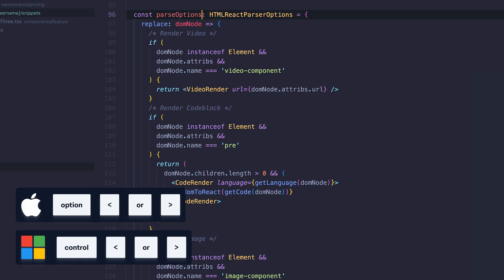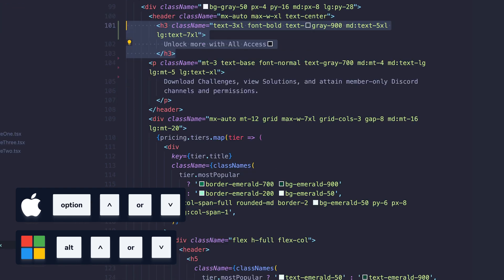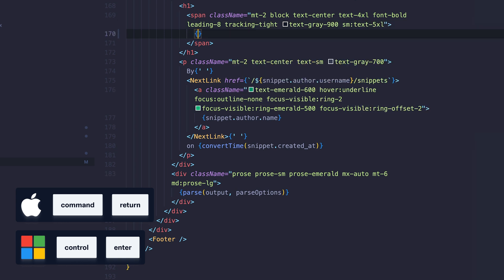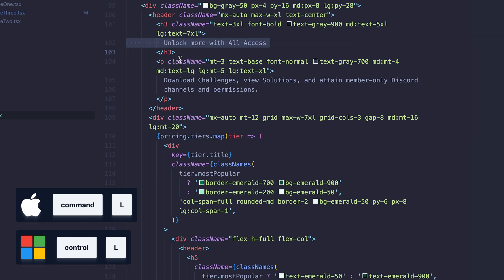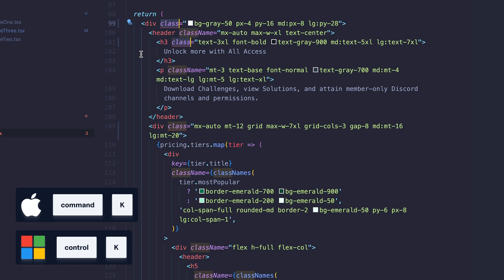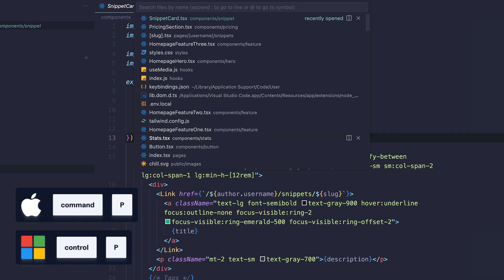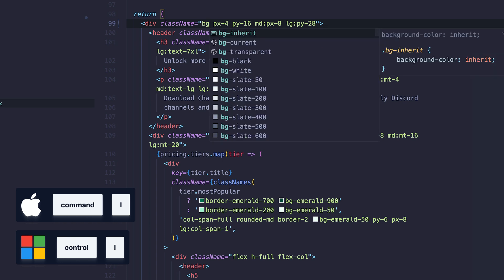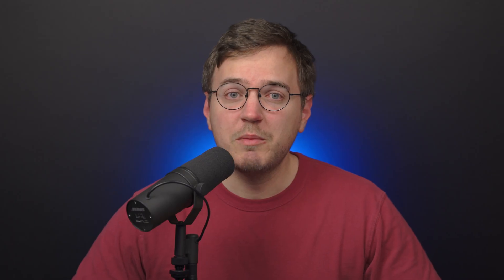15 Best VS Code Keyboard Shortcuts to Code Faster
Learn 15 keyboard shortcuts for Visual Studio Code that will make you more productive as a developer.

⏰ TIMESTAMPS ⏰

Introduction: 0:00

Move One Word: 0:14

Move and Select: 0:22

Move a Line: 0:30

Copy Line Up or Down: 0:33

Add Line Below: 0:36

Add Line Above: 0:44

Move to Front or End of Line: 0:52

Select Line: 0:56

Delete Line: 0:59

Find Matching Values: 1:01

Skip Next Match: 1:09

Undo Cursor Operation: 1:17

Quick Open: 1:26

Trigger Suggestions: 1:35

Open Terminal: 1:47

🥰 FOLLOW ME 🥰

👋 FOLLOW SKILLTHRIVE 👋